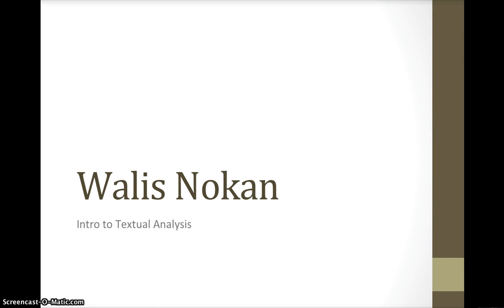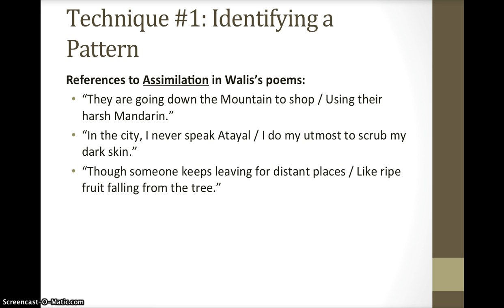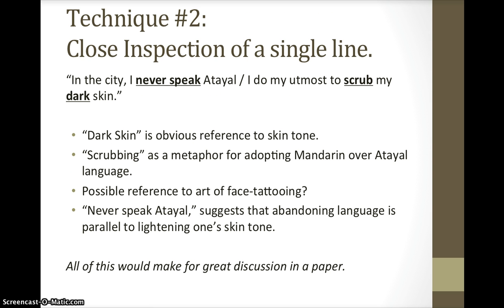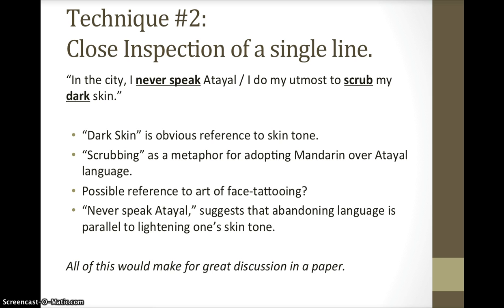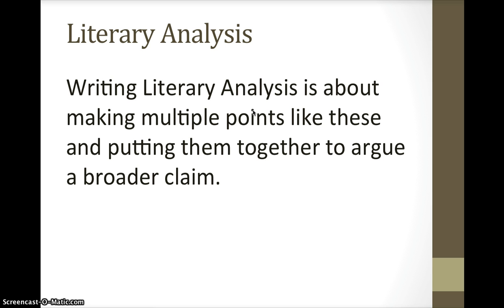WalisNokan TextualAnalysis Online